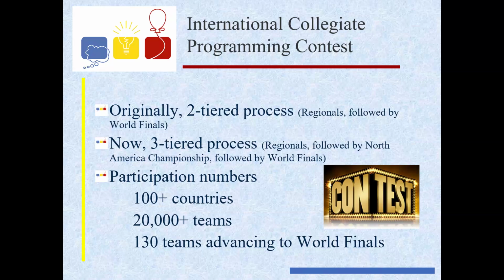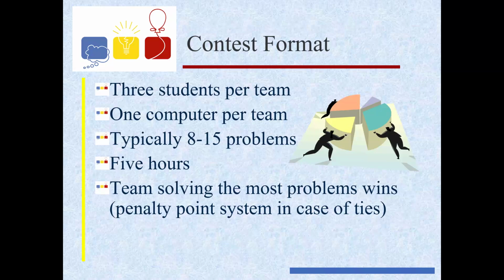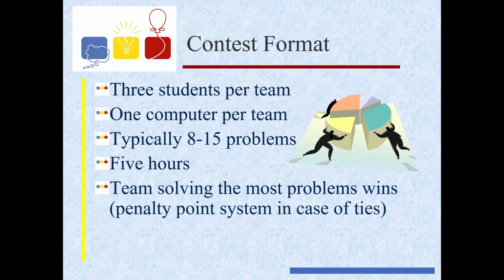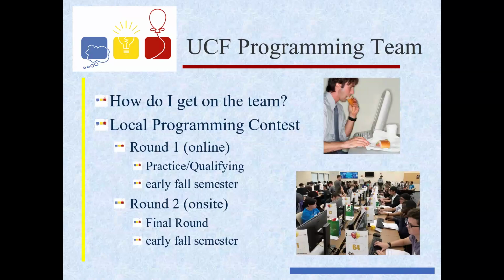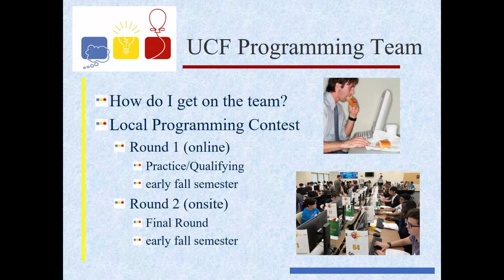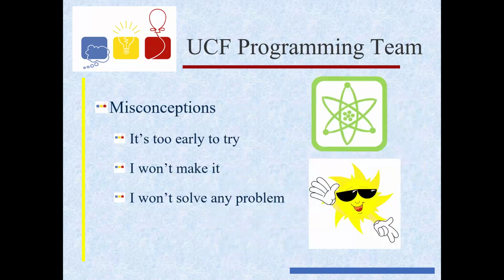2026 UCF Local Programming Contest--ICPC and UCF Programming Team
An introduction to the ICPC (International Collegiate Programming Contest), the UCF Programming Team, and the UCF Local Programming Contest. Updated for Fall 2026.